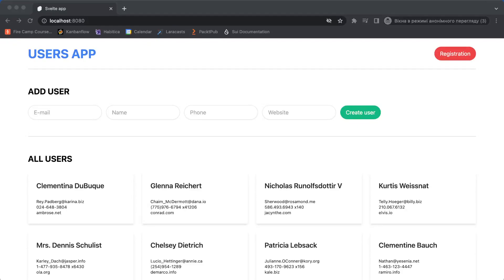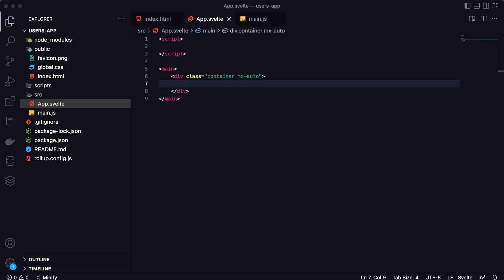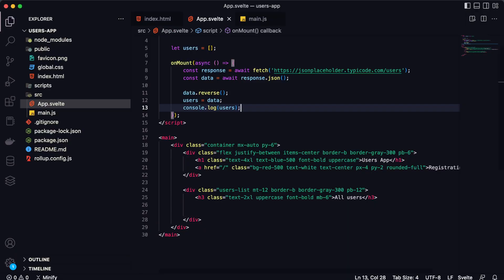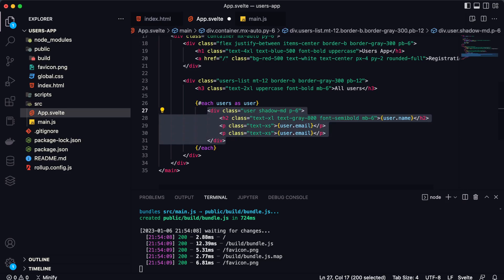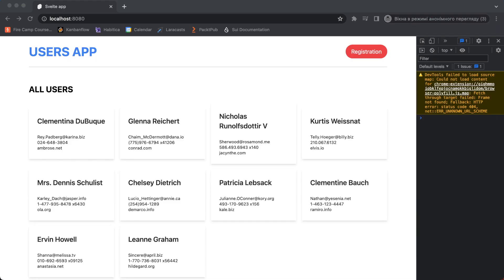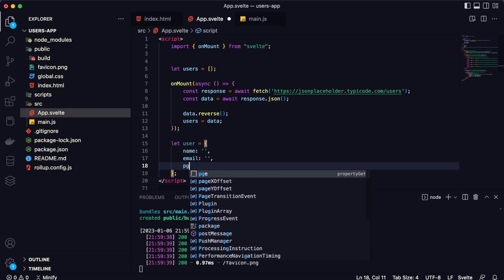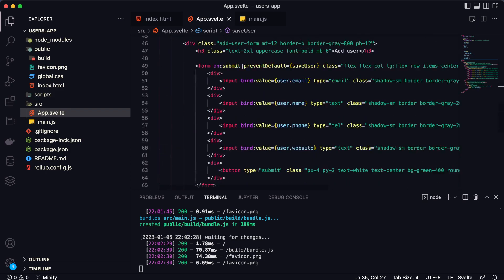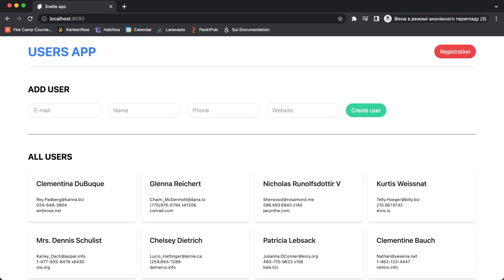Svelte.js Tutorial - Create a static simple users app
In this video, we are going to build a simple static app with TailwindCSS and Svelte.js framework to fetch data from the JSONPlaceholder to show data of the latest users, and also we are going to create a form for new users creation.